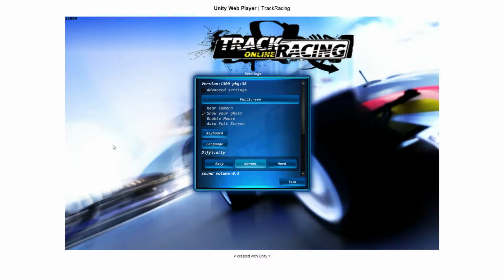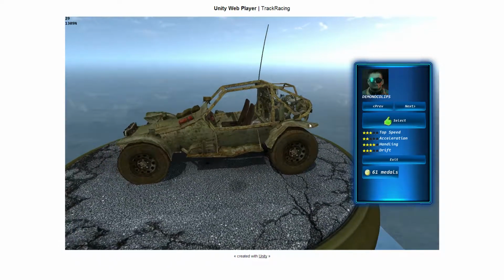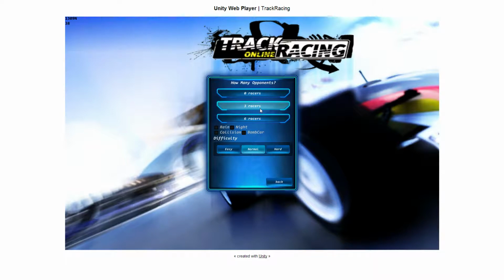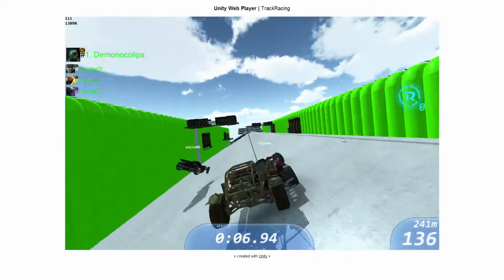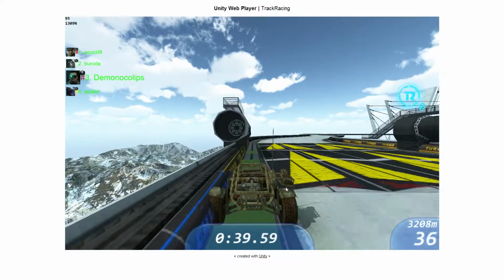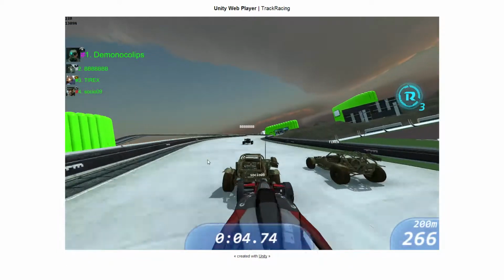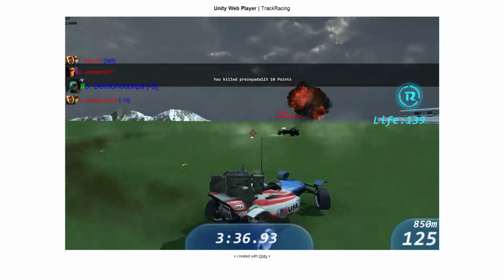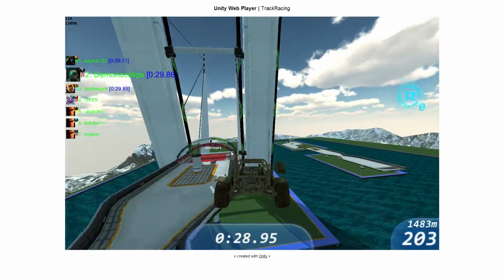Online Car racing game: Track racing online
track racing online is a free to play cart racing and combat game. its fairly fun though not the most responsive racing game I've played as of late. though in truth I'm not much of a racing game player. the combat modes are what i am more interested in as well as the track creation tool.

its available for ios and Android if you would like a portable version.